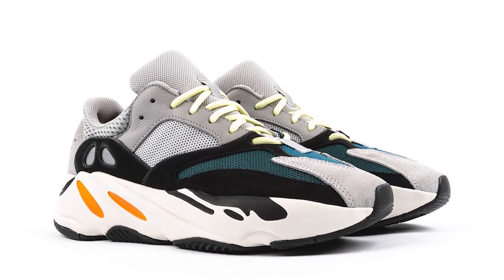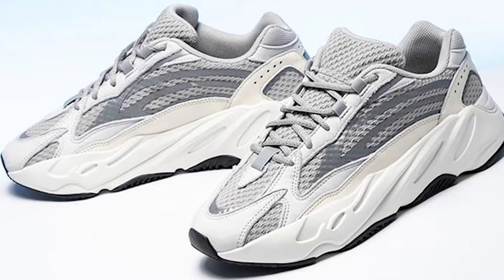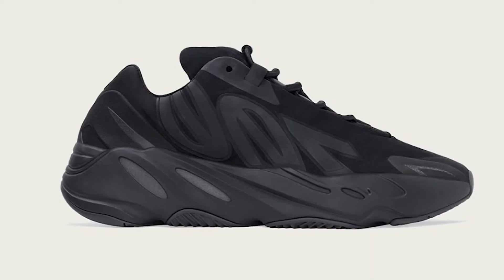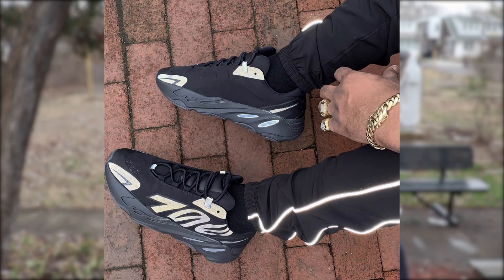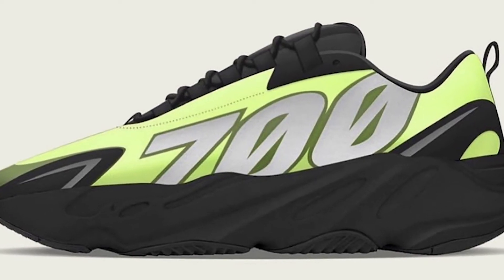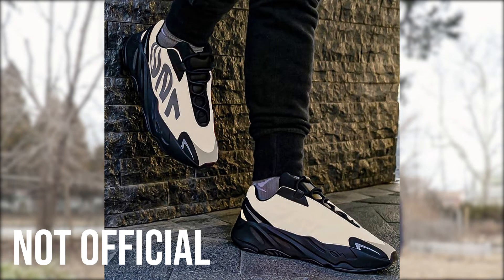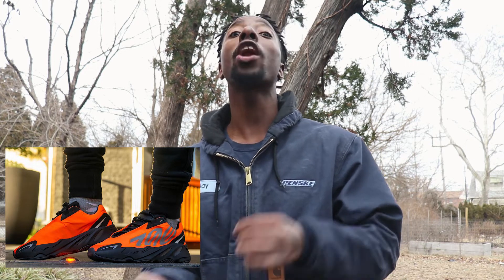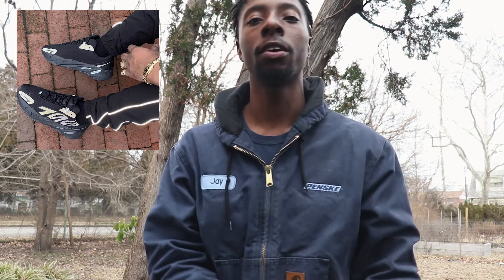Yeezy 700 MNVN ( Orange Black Bone Phosphor ) Buying Guide - Everything You Need To Know